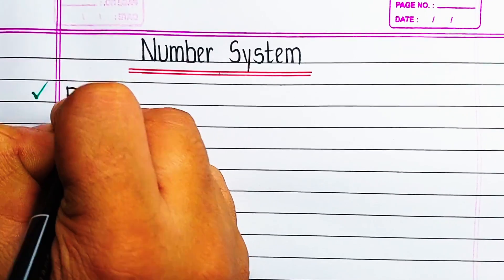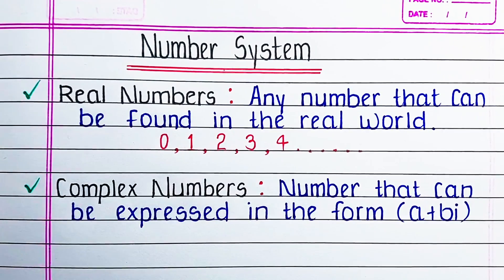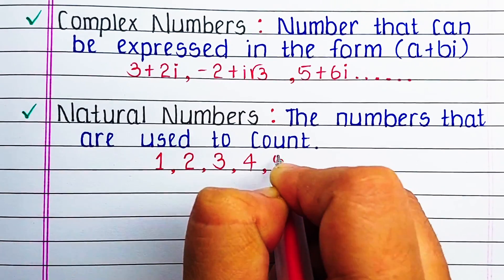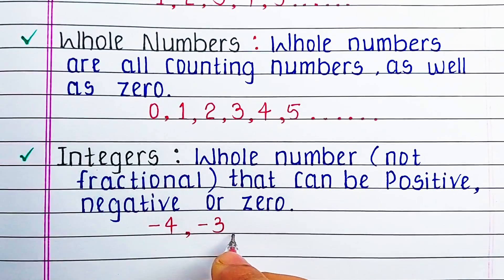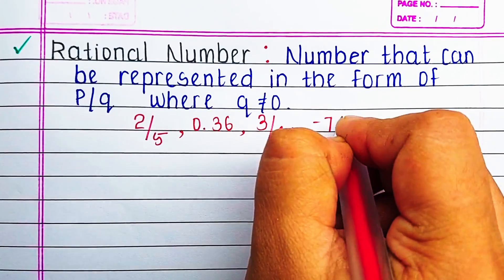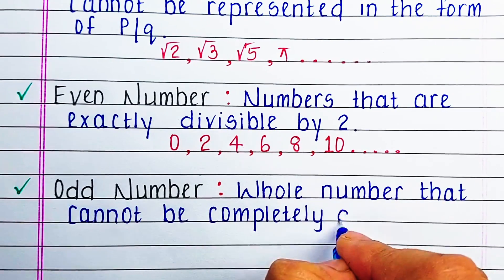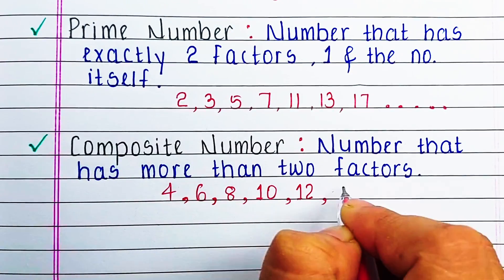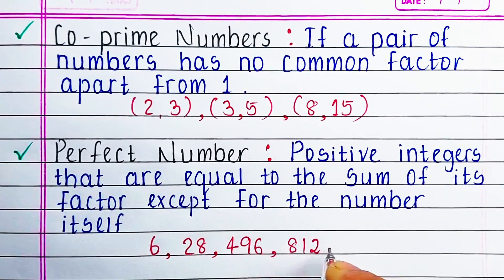Types of numbers in maths in English | Types of numbers with examples | Number System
This video is about types of numbers with examples and definition in mathematics.

What are the Types of Numbers?